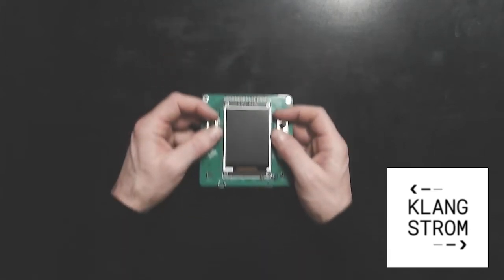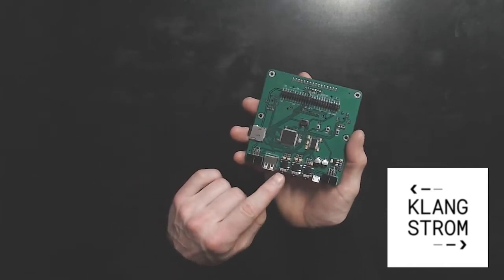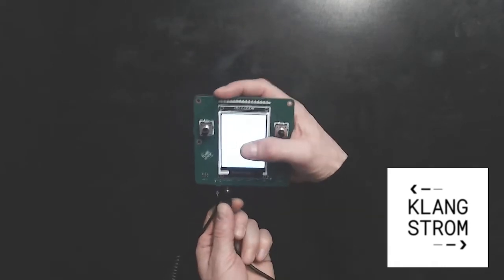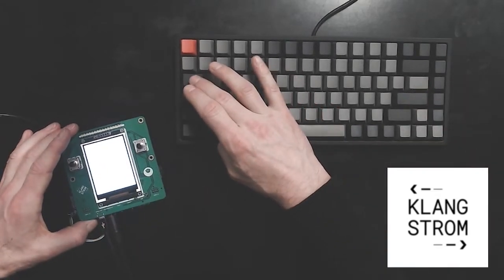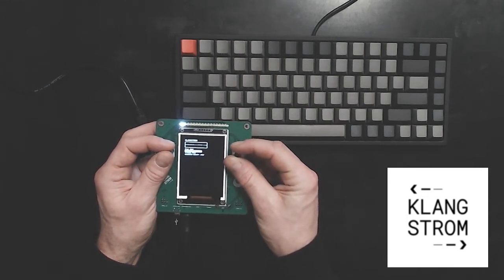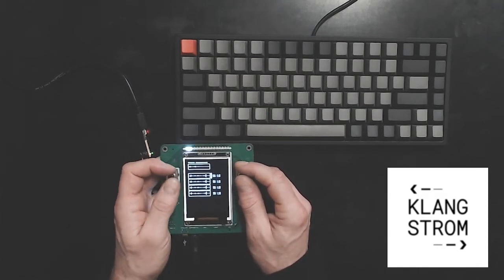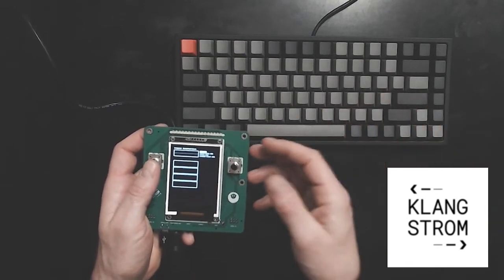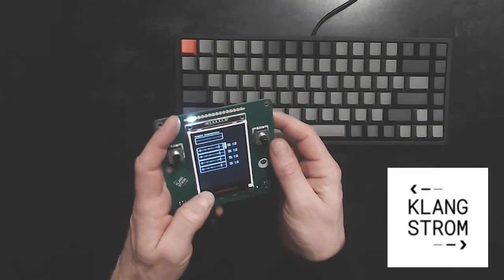Klangstrom -- What is Klangstrom Part 2 -- A Practical Demonstration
A few hardware features of the board are mentionend. The board is then connected to power, audio output and a programmer to upload demos.

The first demo just plays a synthetic tone, the next two demos playback WAV files as samples. The source code for all demos can be found in the example folder.

None of the demos or examples are explained in any detail. This will be done in later videos.

*Klangstrom* (KLST) is an infrastructure to facilitate generative, networked, embedded sound + music + composition. *Klangstrom* is comprised of two software libraries ( *Klang* a node+text-based sound synthesis library and *Strom* a node+text-based generative composition library ), an embedded hardware platform, and a programming environment to allow seamless development of generative, networked, embedded sound + music + composition applications.

The project is open source. Soft- and Hardware can be found under Klangstrom for Arduino + Klangstrom Hardware

The project is a work in progress and the development process can be followed on the Klangstrom Developer Diary

Learn more about the project in the Klangstrom for Arduino Documentation